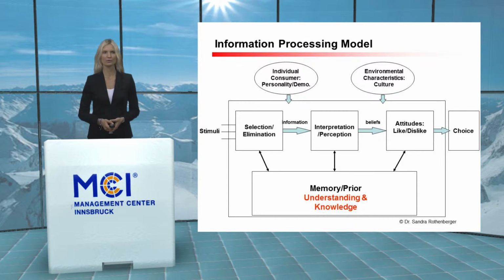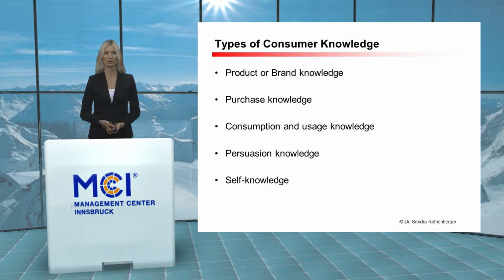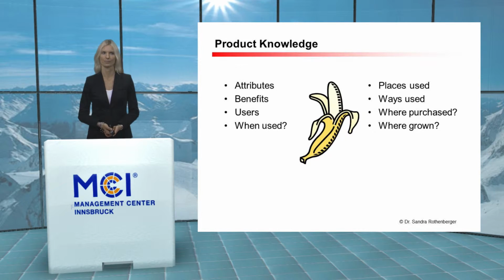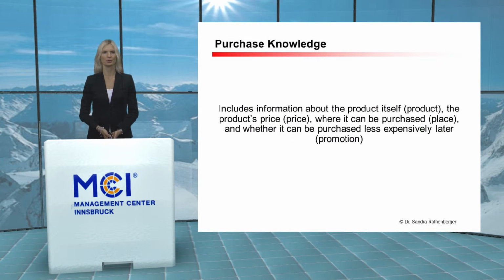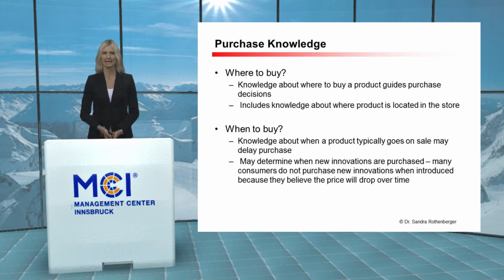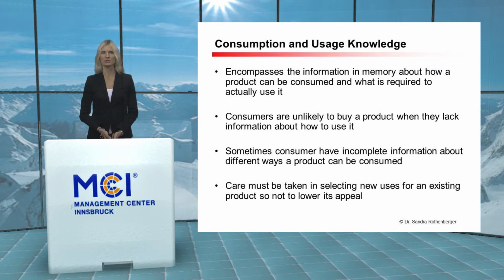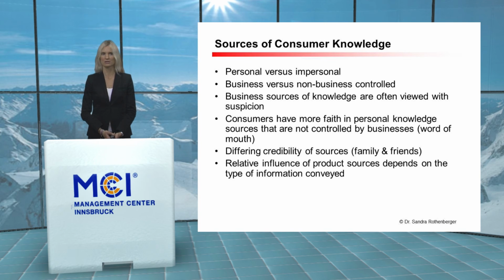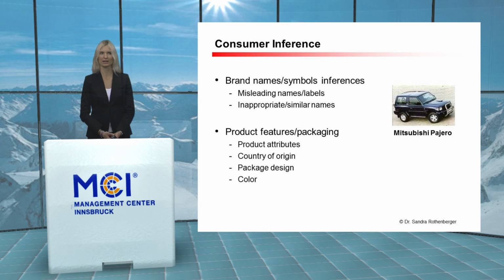06 Session 5